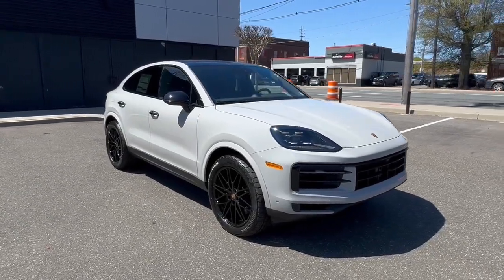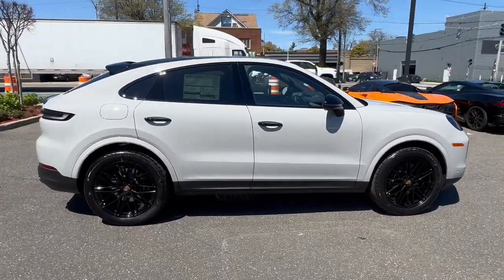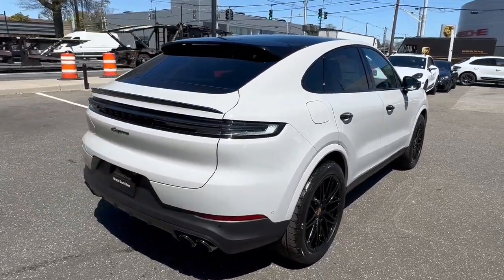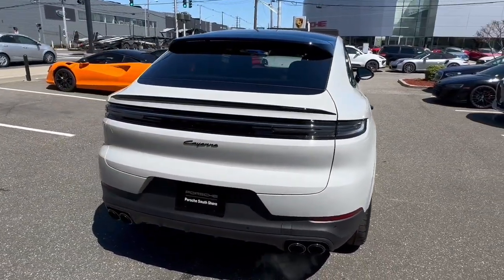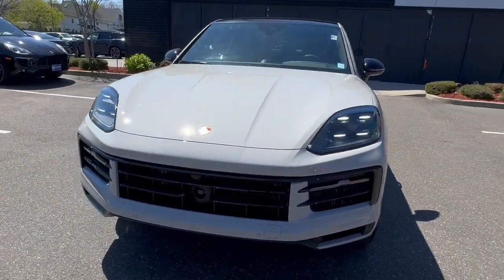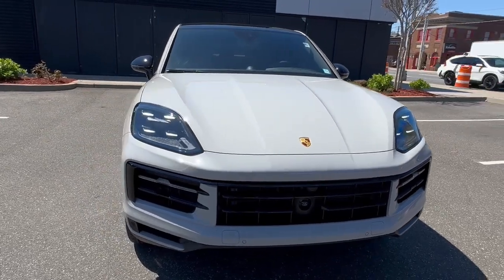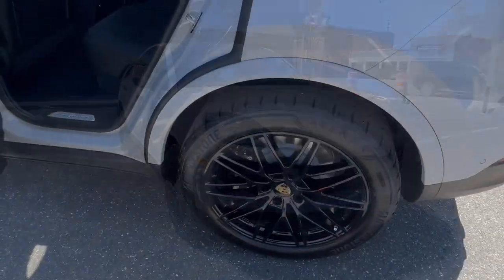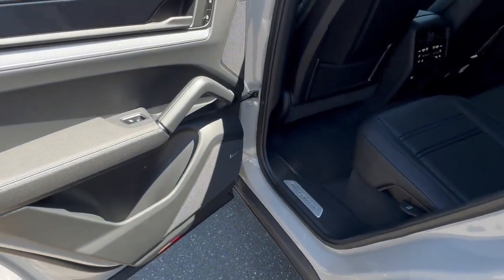2024 Porsche Cayenne_Coupe Freeport, Rockville Centre, Nassau County, New York City, Queens NY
New 2024 Porsche Cayenne_Coupe  available at Porsche South Shore located in 185 W Sunrise Hwy, Freeport, NY, 11520. Servicing the Freeport, Rockville Centre, Nassau County, New York City, Queens area.
Please mention the stock PN3065 when you contact the dealership for this vehicle.

You just found the  2024  PORSCHE Cayenne. Enjoy a tour of this high-performance Porsche Cayenne, the luxury SUV that offers all-wheel-drive capability and spacious comfort, yet feels and handles like a finely-tuned sports car.  The following are some of this vehicles highlighted options: Navigation System, Keyless Entry, Fog Lamps, Power Passenger Seat, Back-Up Camera, Satellite Radio, Heated Mirrors, Power Liftgate, Heated Front Seat(s), Power Driver Seat. Feel the joy of the drive in this exhilarating Cayenne. Treat yourself to a test drive today. Our staff will toss you the keys and give you an outstanding customer experience.